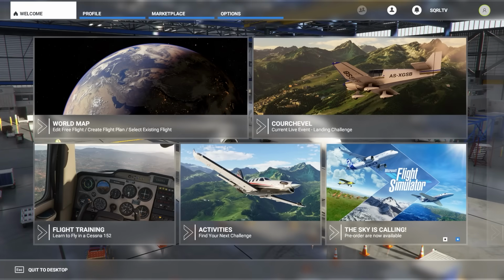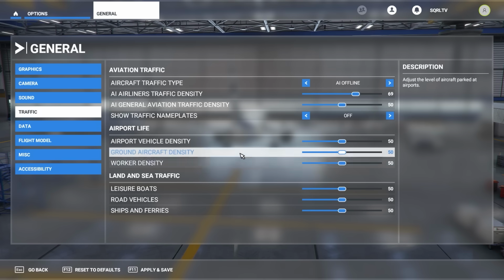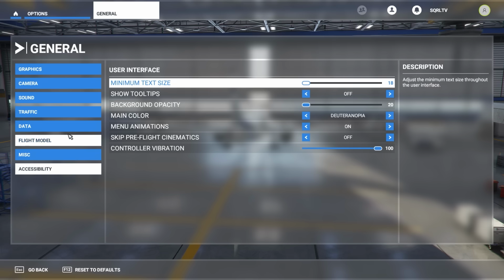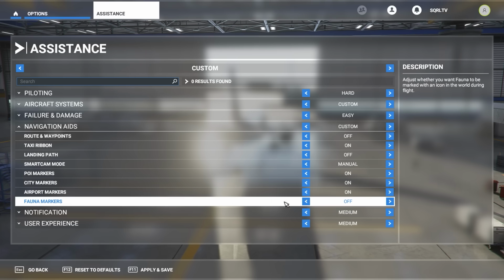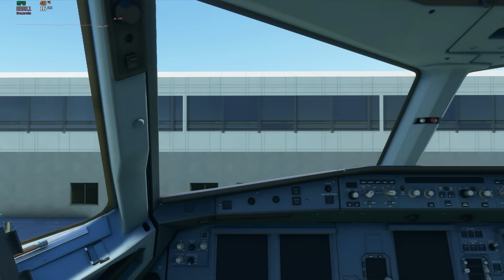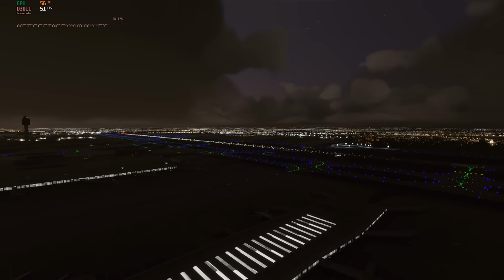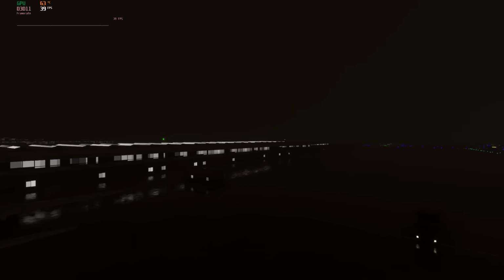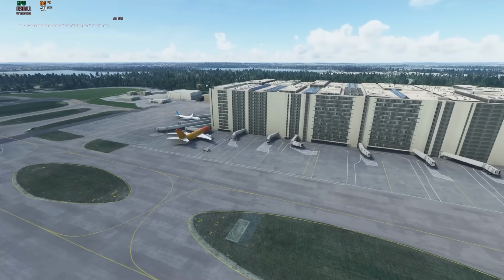Tutorial #1 - Getting Started - Microsoft Flight Simulator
Episode #1 of my tutorial series for Microsoft Flight Simulator. In this episode we discuss settings, including how to tune your graphic options for your system.

Chapters
00:00 Intro
00:34 General Settings
01:52 Camera
02:16 Sound
04:39 Traffic
06:37 Data
09:42 Flight Model
10:06 Miscellaneous
11:02 Assistance
17:09 Graphics
20:53 Graphics Tuning